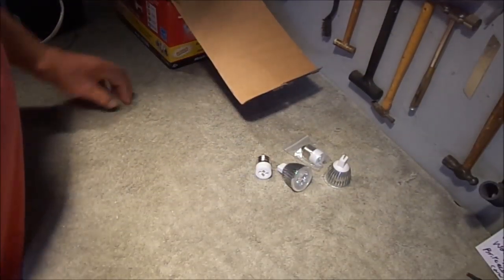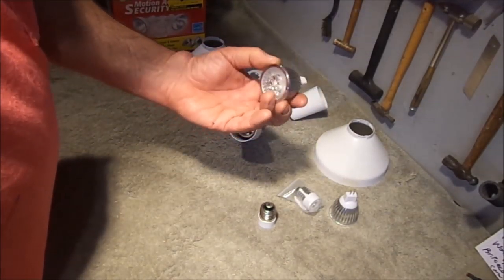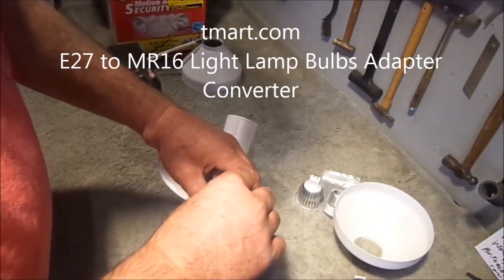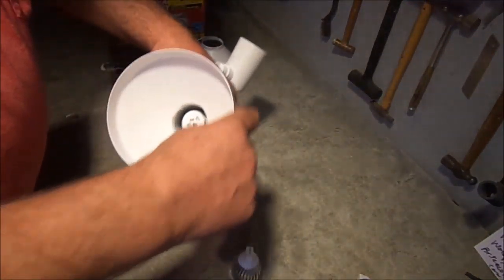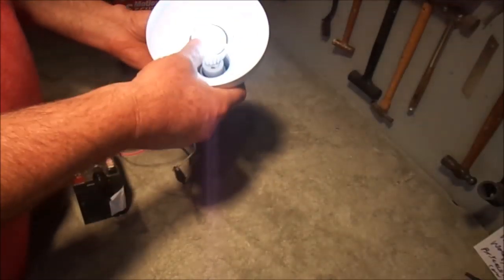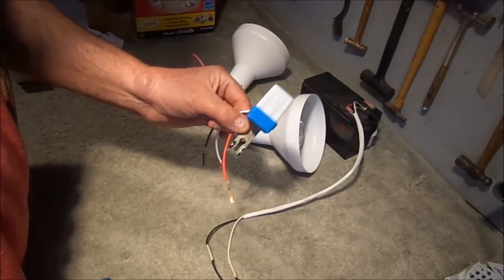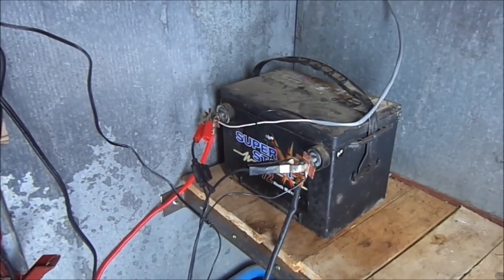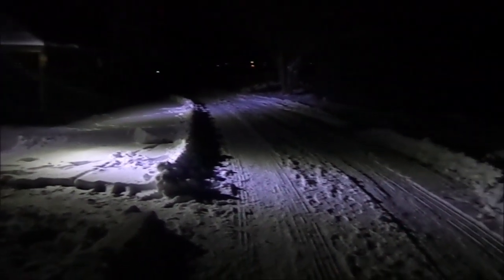Dirt Cheap, Home Made, Super Bright, Highly Efficient LED Security Lights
Inexpensive, Efficient and Easy to Make